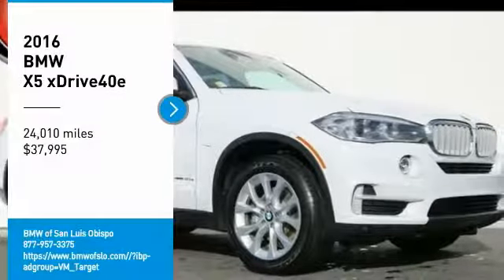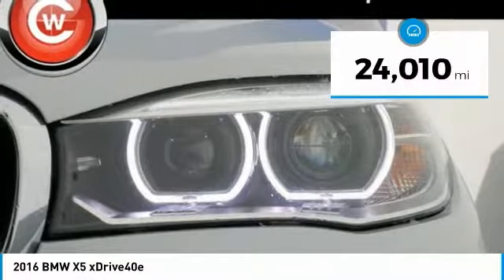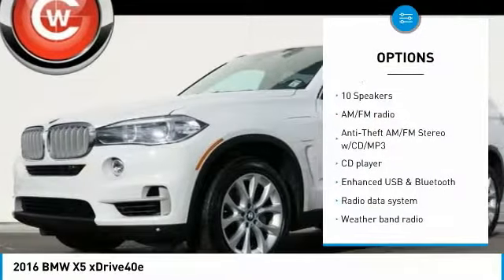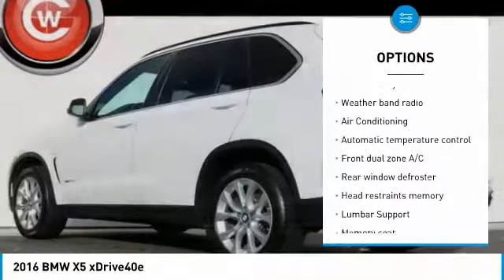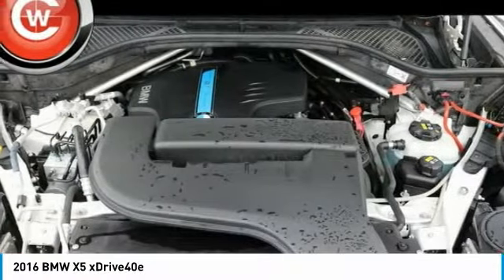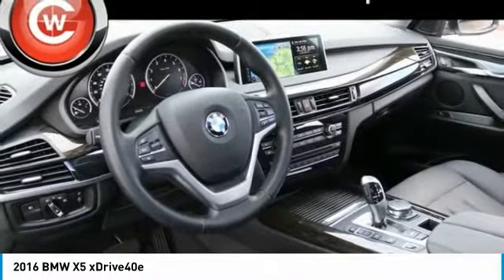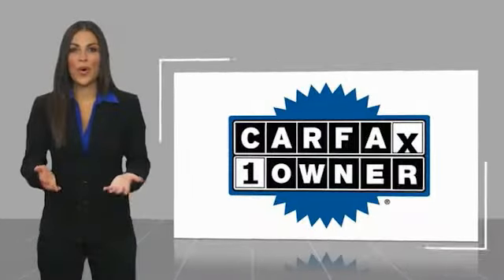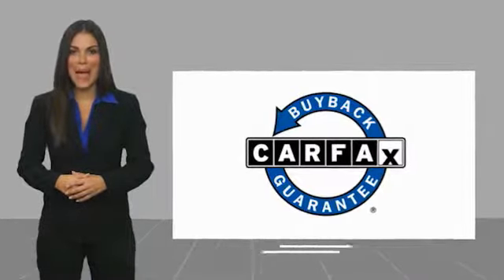2016 BMW X5 2016 BMW X5 xDrive40e FOR SALE in San Luis Obispo, CA B18340A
Alpine White 2016 BMW X5 xDrive40e PREVIOUSLY ENJOYED! AWD 8-Speed Automatic 2.0L I4 DOHC 2.0L I4 DOHC, Black w/SensaTec Upholstery, Fineline Oak Wood Trim, Navigation System, Rear-View Camera, Wheels: 19  x 9  V-Spoke Light Alloy (Style 450).   We Develop Outstanding Relationships Where Everybody Wins --- In developing our founding commitment ( The CardinaleWay ), we selected key words that are as meaningful to you as they are to our mission. One of those is relationship. With every introduction, we are looking, not for a single transaction, but to develop a relationship with our customers...not just a good relationship, but an outstanding relationship that will outlast your car. Another key element is that everybody wins. In a time when most people believe winners create losers, we endeavor to satisfy everybody involved. It means knowing our product well and our customer even better. It means listening and caring and understanding that people buy their second-most expensive item from people they trust. Recent Arrival! Odometer is 8112 miles below market average!   Reviews:      Electric-only driving mode; peppy hybrid powertrain; luxurious and comfortable interior. Source: Edmunds     Long list of standard features; richly trimmed interior; seductive coupelike appearance. Source: Edmunds     Powerful and fuel-efficient engines; engaging handling; upscale interior; hatchback-style utility. Source: Edmunds  Vehicle price and availability are subject to change without notice.